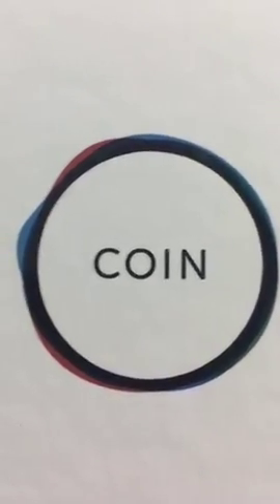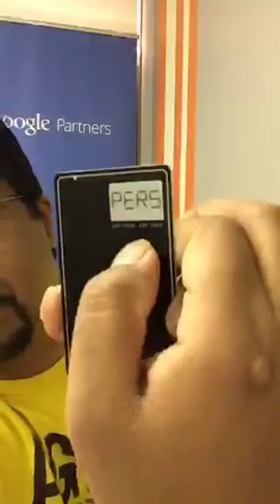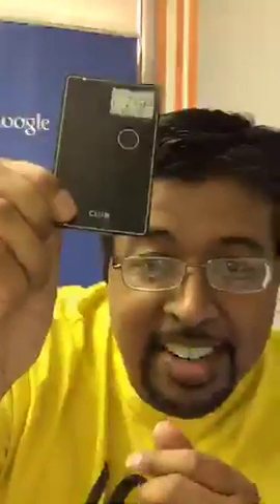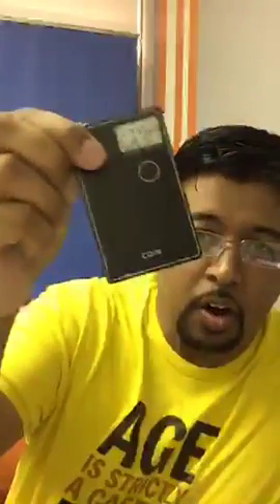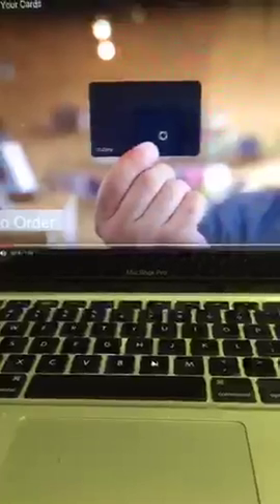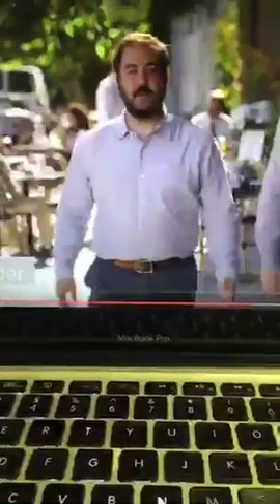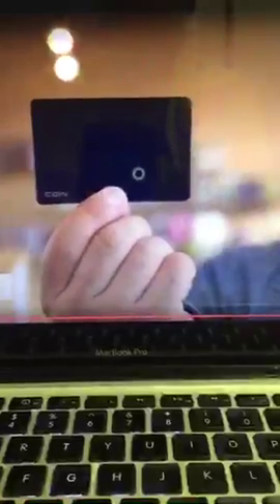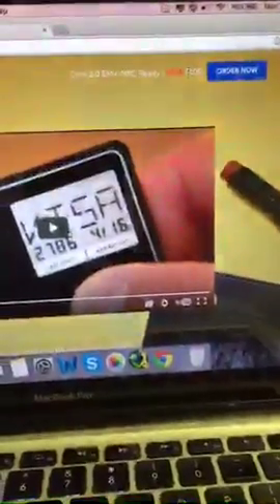✅ My review on using "only coin"card! It's super convenient ✅